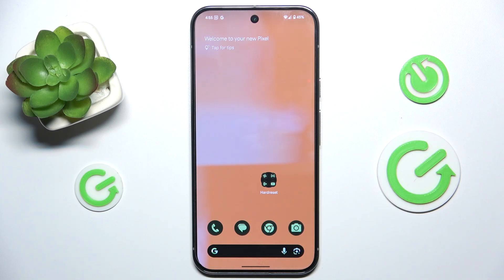How to Turn On & Turn Off the Silent Mode in GOOGLE Pixel 9 Pro XL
This video shows you how to enable and disable silent mode on your Google Pixel 9 Pro XL phone. Follow our simple steps to quickly mute notifications and alerts or turn the sound back on when needed. Ideal for users who want to manage their phone's sound settings for different environments. Learn how to control silent mode easily with this straightforward guide.

How to enable the silent mode in the GOOGLE Pixel 9 Pro XL? How to disable the silent mode in the GOOGLE Pixel 9 Pro XL? How to mute the sound in GOOGLE Pixel 9 Pro XL? How to silence the GOOGLE Pixel 9 Pro XL smartphone?